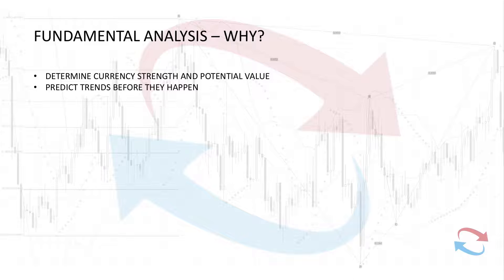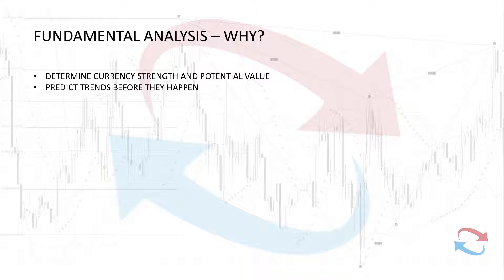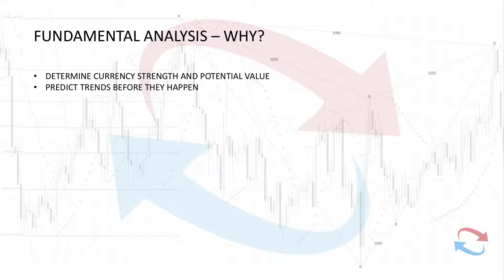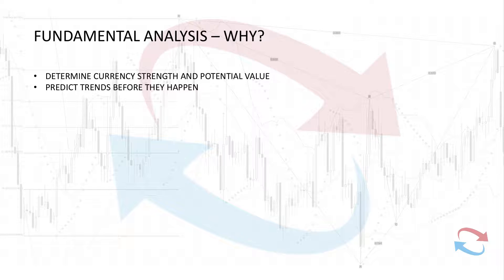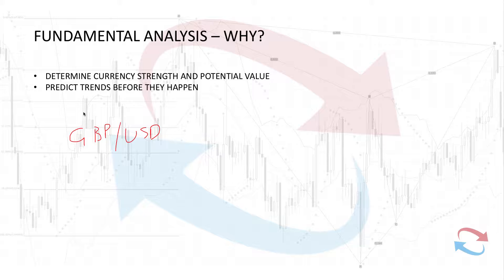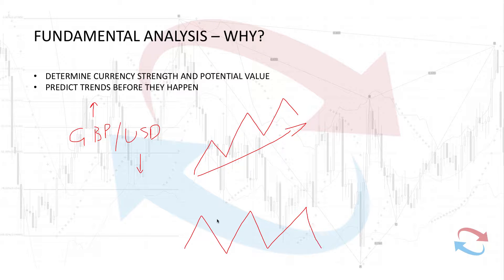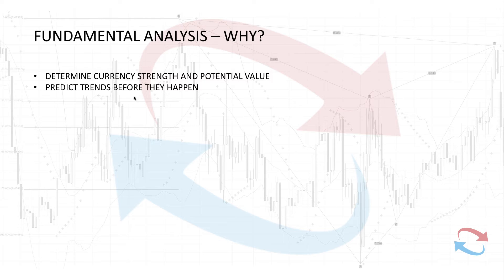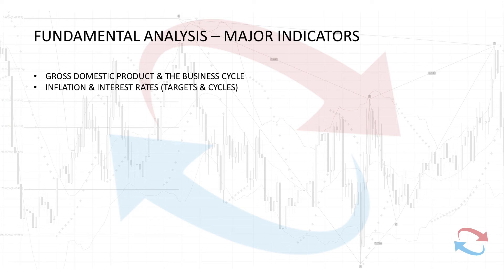analise fundamental 4